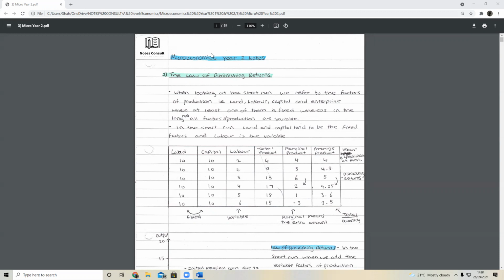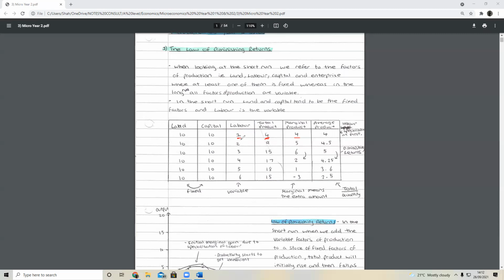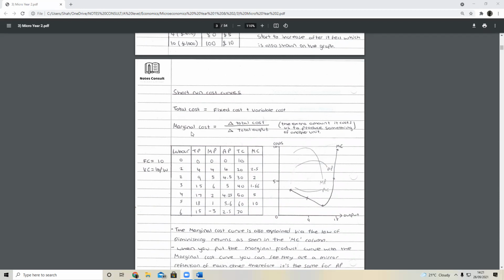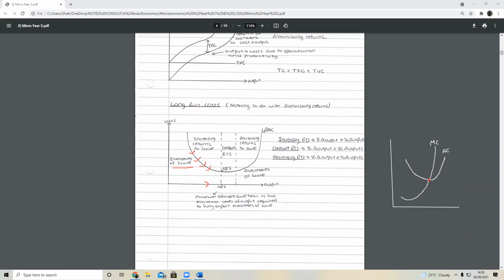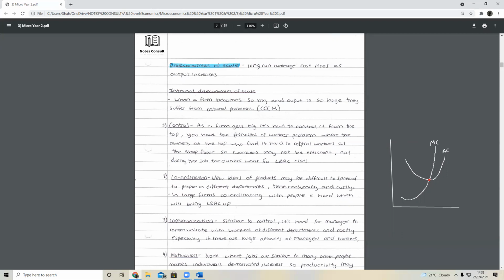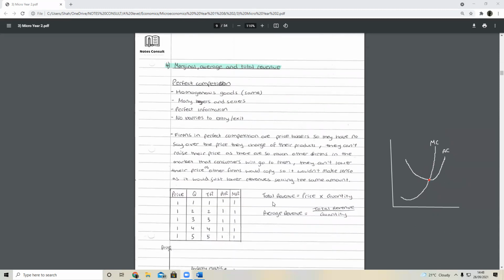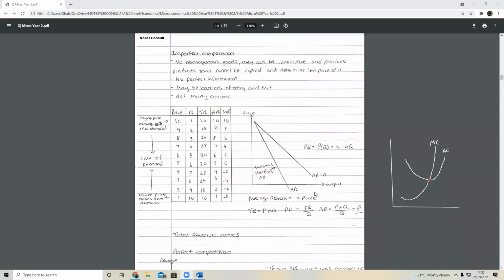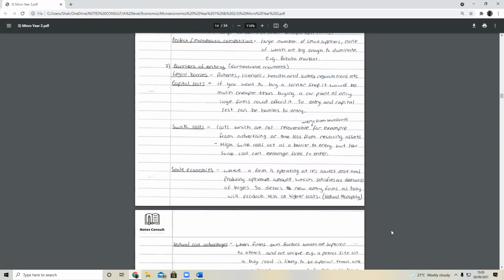Group Tuition - Class 1